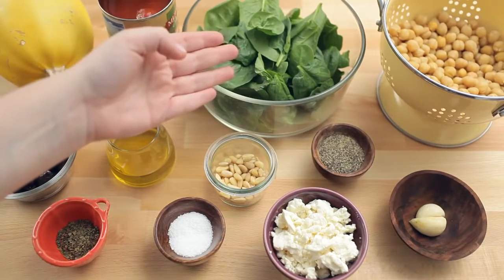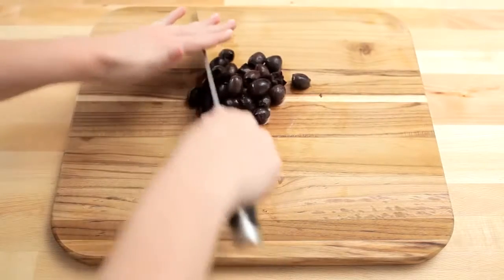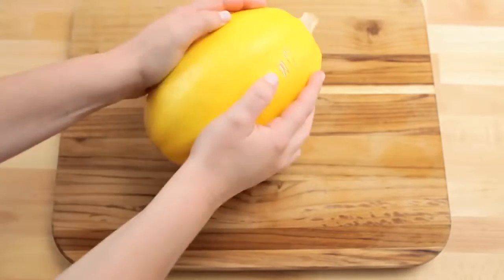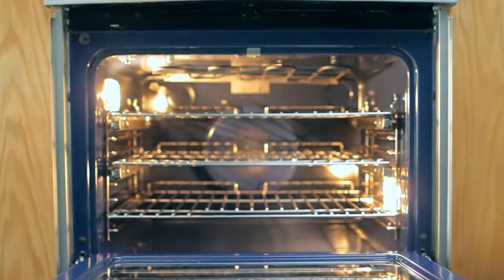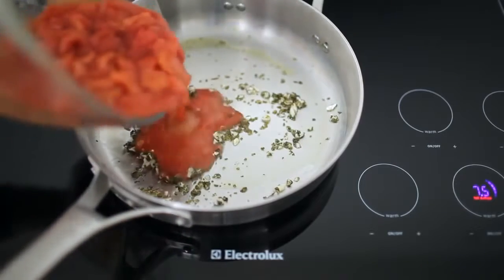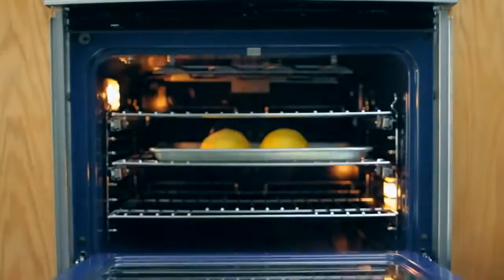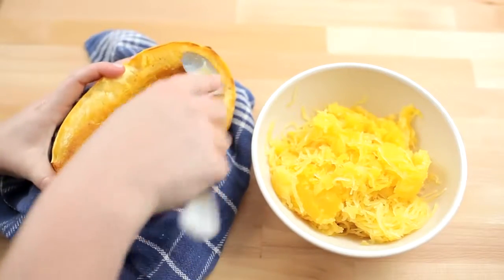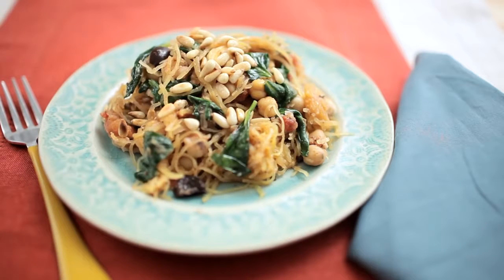Weight Loss Recipes For Dinner - *EASY HEALTHY SPAGHETTI SQUASH RECIPE*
Discover the Healthy Weight Loss Recipes For Dinner in this video where we show you how to make a healthy Spaghetti Squash Recipes for weight loss that tastes delicious and fills you up!